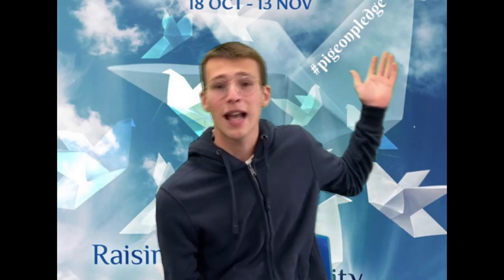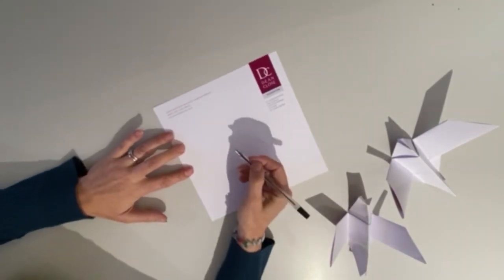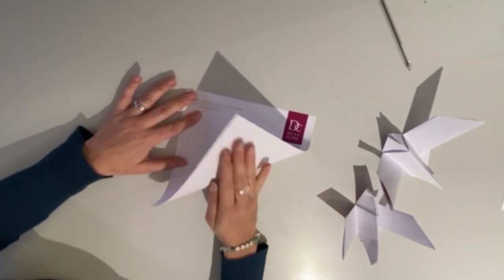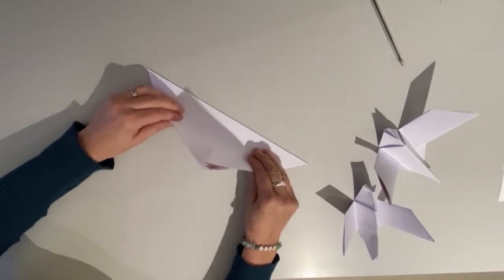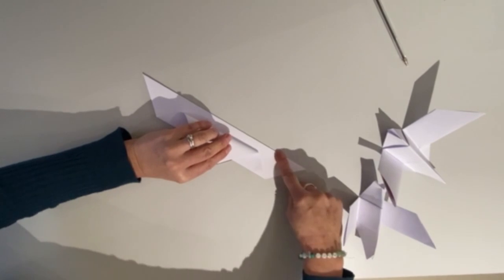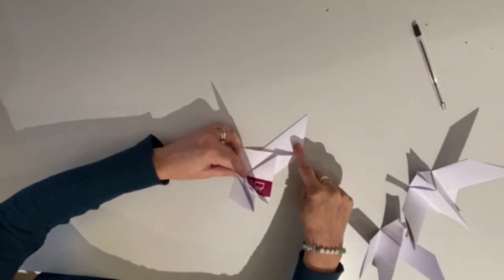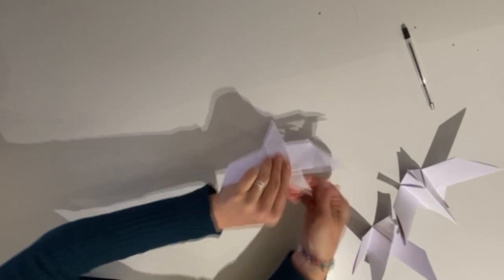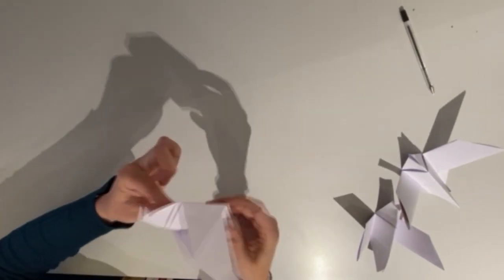Dean Close Flock Sustainable art project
Dean Close Art Department and Dean Close Sustainability are creating an art installation to raise awareness of importance of sustainability. Follow the instructions to write your climate pledge and create your Dean Close Origami Pigeon.